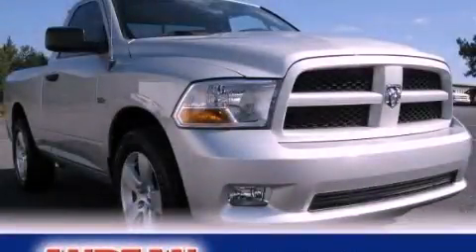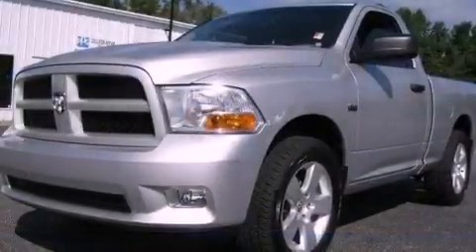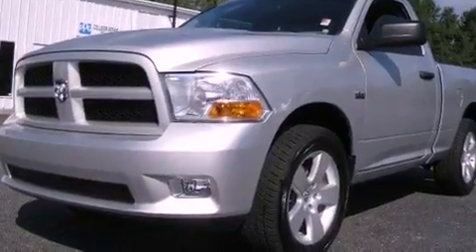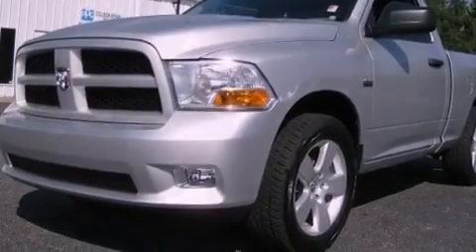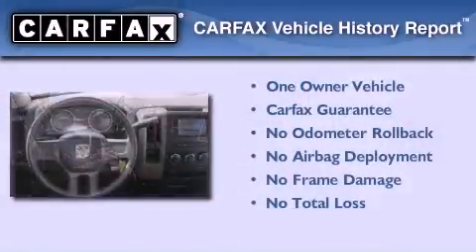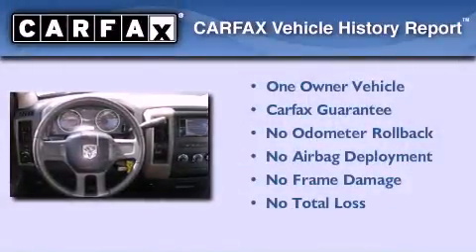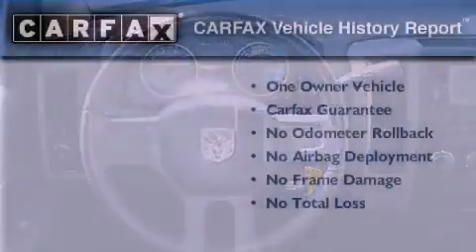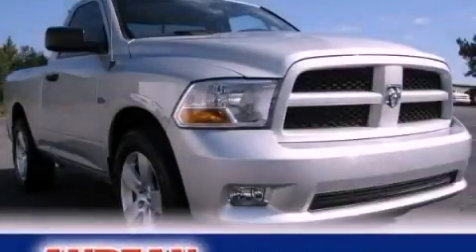2011 Ram 1500 Cumming GA 30040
Year : 2011
 Make : Ram
 Model : 1500
 Engine : Gas V8 5.7L/345
 Trans . : Automatic
 Exterior : Bright Silver Metallic
 Miles : 30,394
 Interior : Dark Slate/Medium Graystone
 527 Atlanta Rd
 Cumming , GA 30040
 2011 Ram 1500 Cumming GA